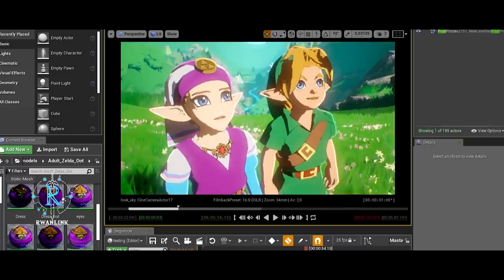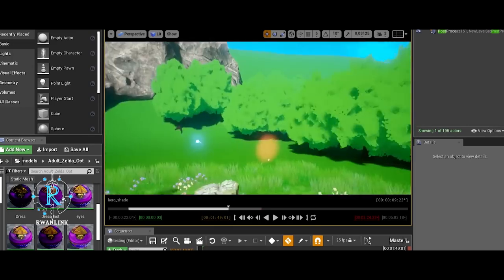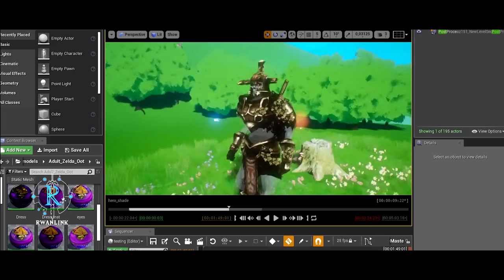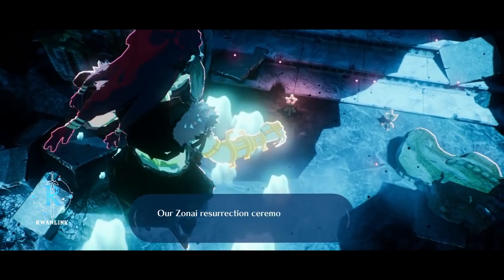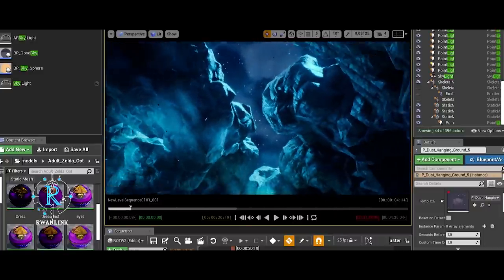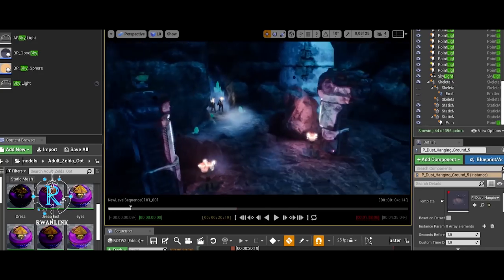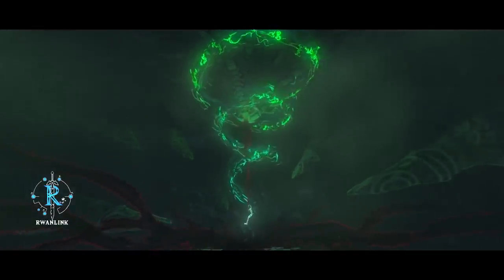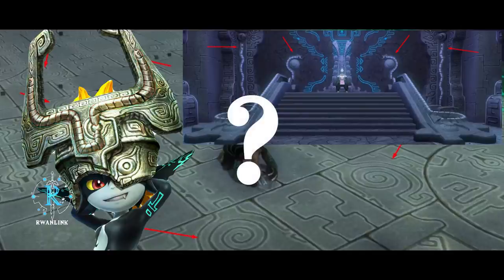⭐Thank you for 30k subscribers! 🙏🔥 (Important message at the very end!)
(Subtitles will be available in english and french) The video will last 11minutes!
The channel recently reached 30k subs and this is something important to me. It will happen only one time so I wanted to make something different than an animation like I'm use to do. You'll enjoy it!

In this video  I'll discuss two of my videos: "Children of the Sky" and "A new cycle".

I'll show you a little bit more of the environment I created and then talk about a theory I have regarding the story and the Zelda lore for each of them. It's very exiting and I'm sure you'll love it
Oh and stay until the very end because there is someone with a special message for you!

---=== WITH YOUR SUPPORT I COULD GET A BETTER HARDWARE===---
Here are my current specs that I need to upgrade:
❌Processor: Intel Xeon CPU E5-1603 0 @ 2.80GHz
❌Memory: 12.0GB RAM
❌Graphic Card: NVIDIA GeForce GTX960

✅My goal is to get a Ryzen 9 computer with an RTX graphic card for all my softwares to make sure that I can create all my projects without any problems, go to my full potential and release my dreams.

musics: True North - Trevor Kowalksi
Otherworld - Lama House